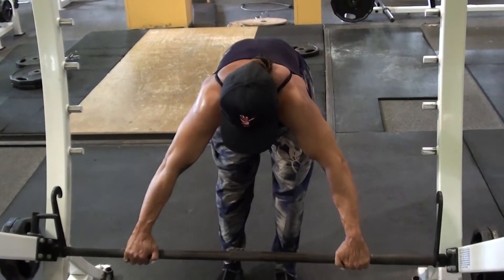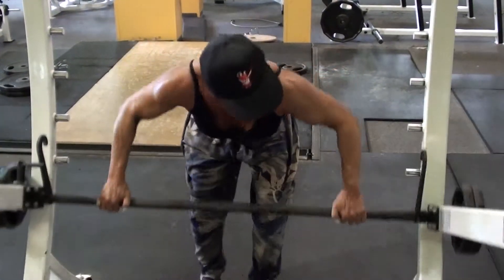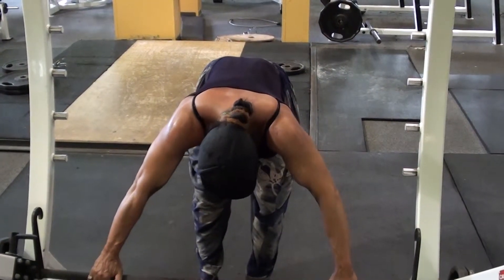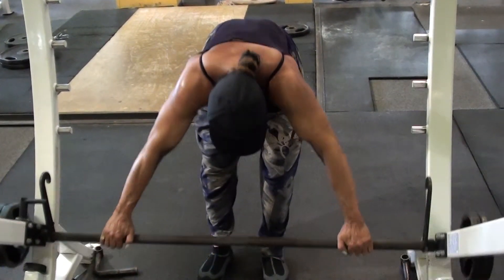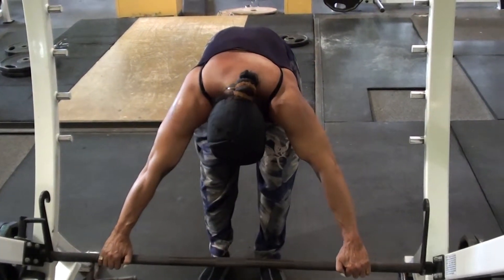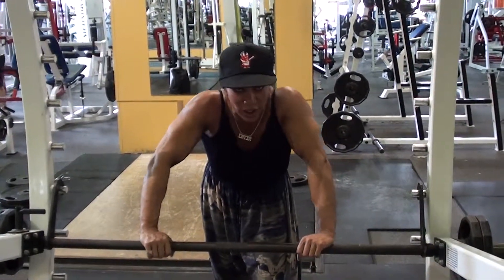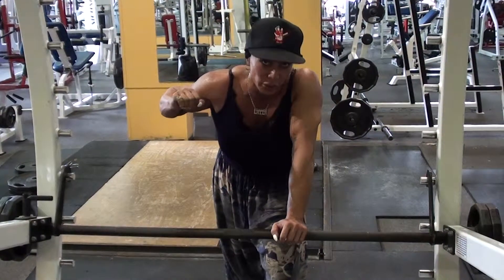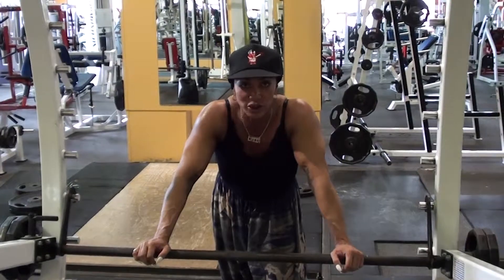Eliptical Smith Machine Back Rows Pro Gym Training with LDR